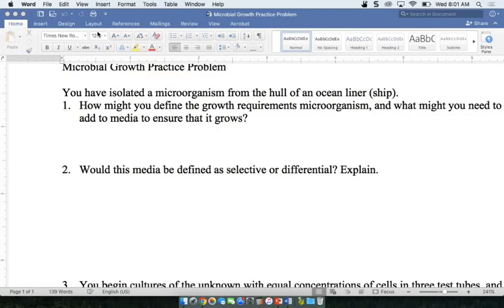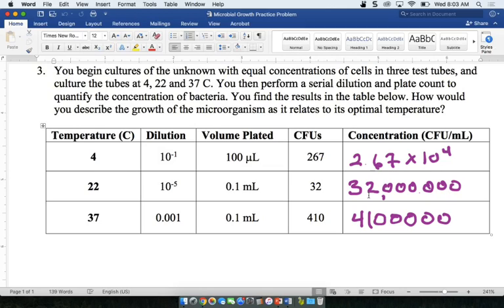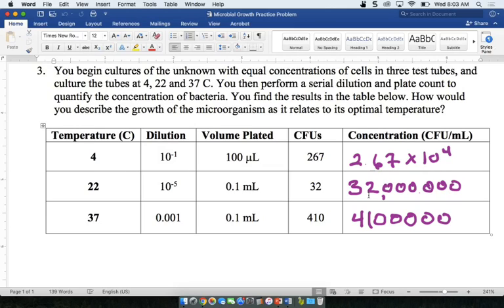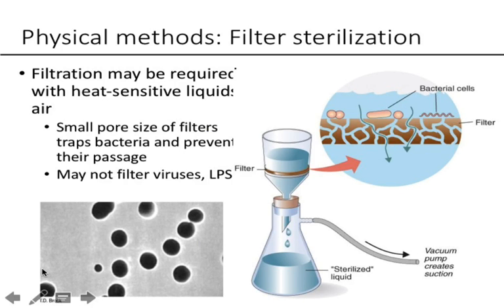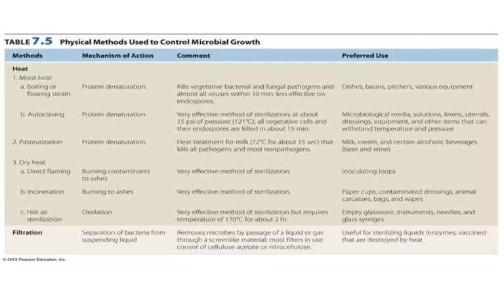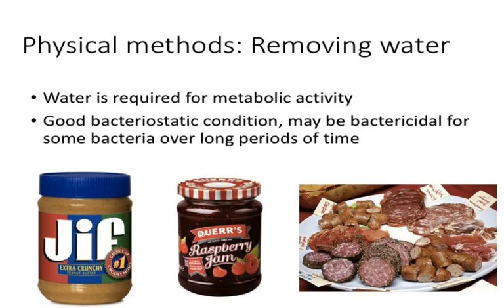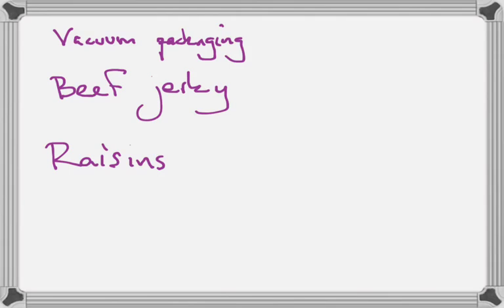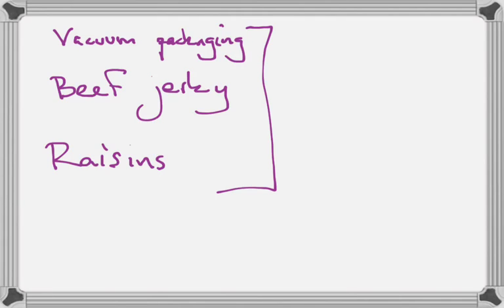Control of Microbial Growth, Lesson 1, 8 AM